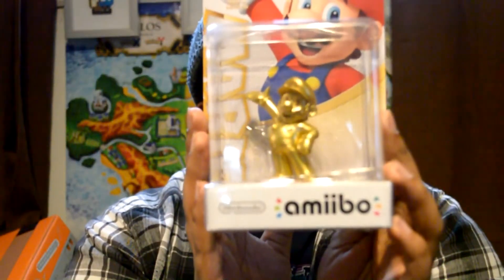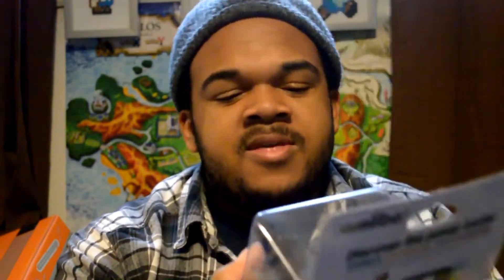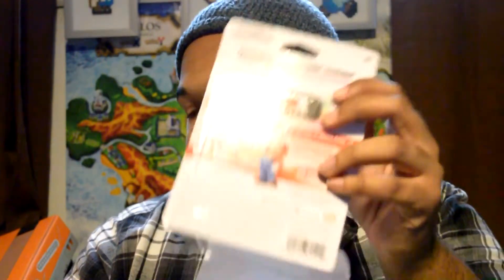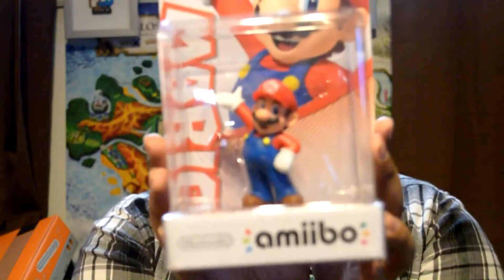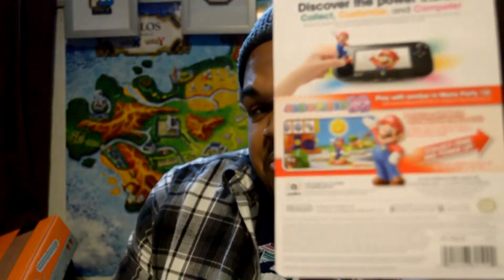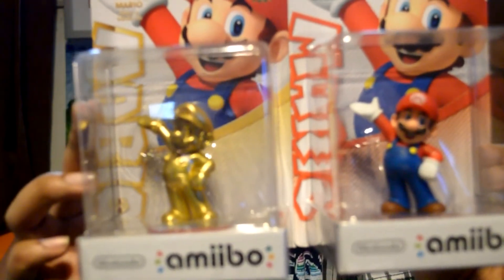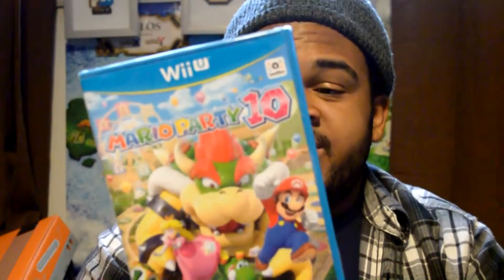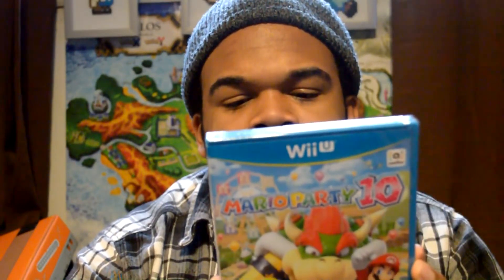Mario Party 10 & Gold Mario Unboxing!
Did you pick up mario party 10 or any new amiibo? What do you think about mario party 10?